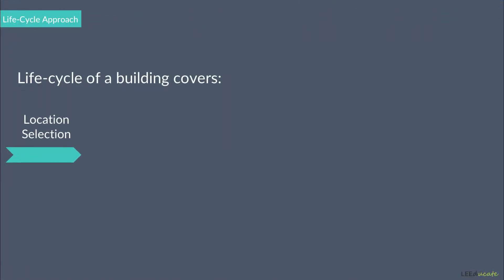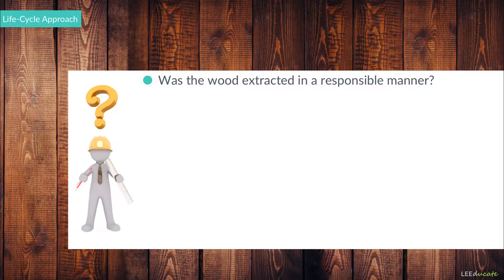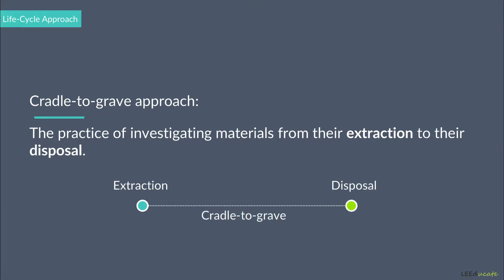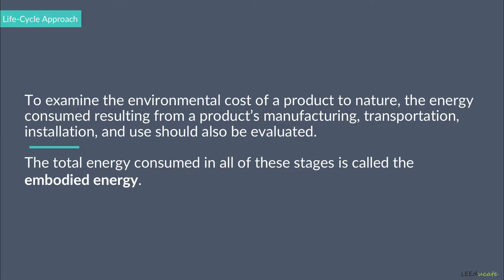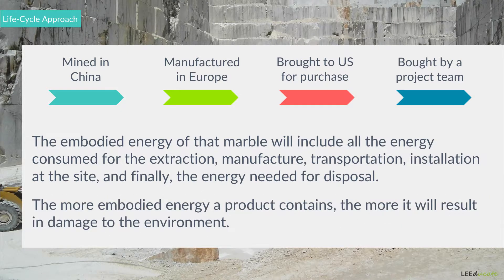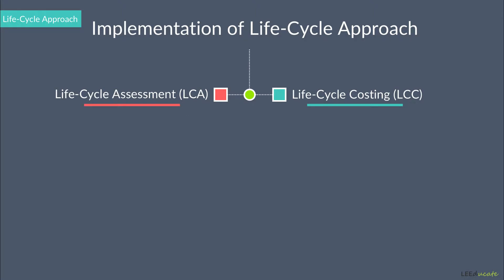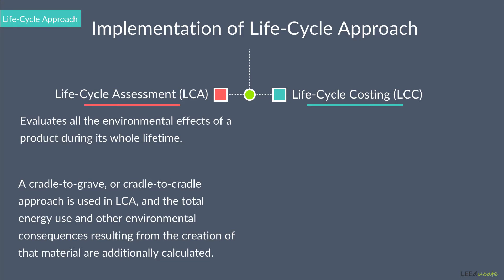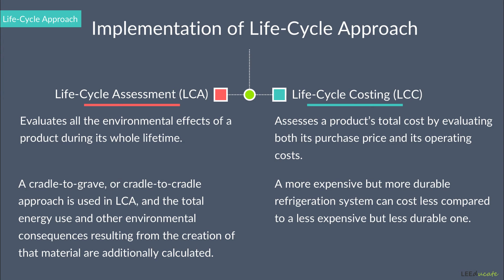Life-Cycle Approach | LEED Green Associate Exam Prep